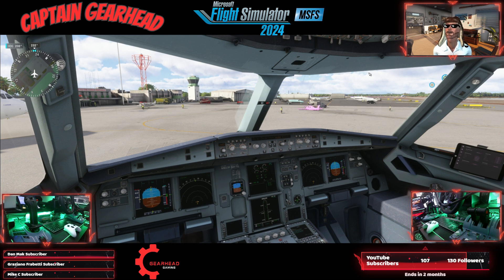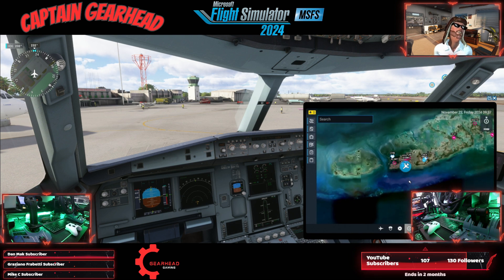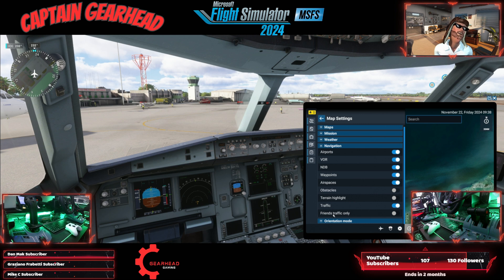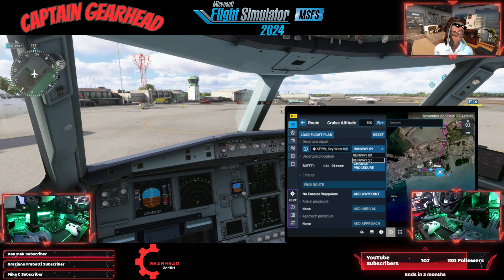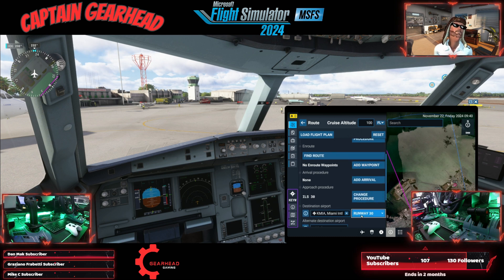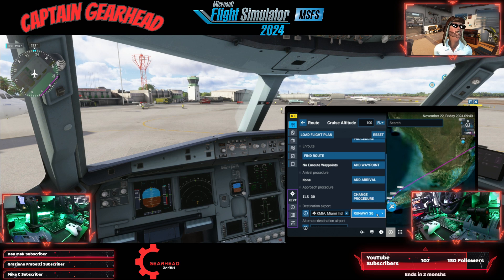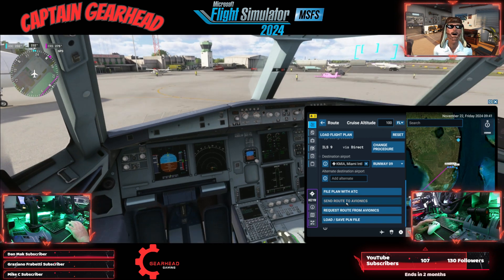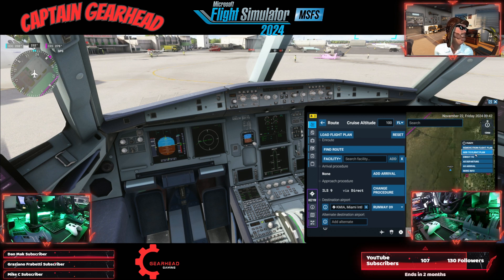Microsoft Flight Simulator 2024 FLIGHT PLANNING MADE EASY!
Learn how to plan your flights with ease in Microsoft Flight Simulator 2024! In this video, we'll show you the best techniques and tools to make flight planning a breeze. From creating custom flight plans to optimizing your route, we've got you covered. Whether you're a beginner or an experienced pilot, this tutorial is perfect for anyone looking to improve their flight planning skills in MSFS 2024. So sit back, relax, and get ready to take your flight simulation experience to the next level!

⚡️ Gearhead Gaming Discord ⚡️ Your nonstop feed for everything gaming: news, guides, how‑tos, mods & more.

🤖 AI‑moderated for a smooth experience. 🔔 We send hundreds of updates daily—mute notifications so you stay sane!

👾 Join the community, stay informed, and level up your game.